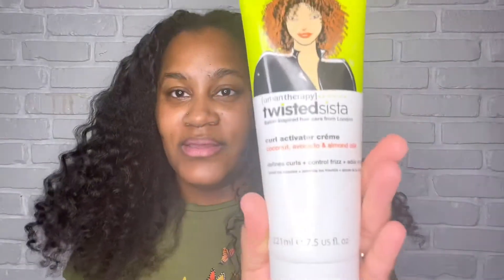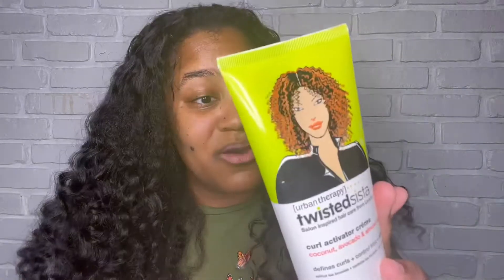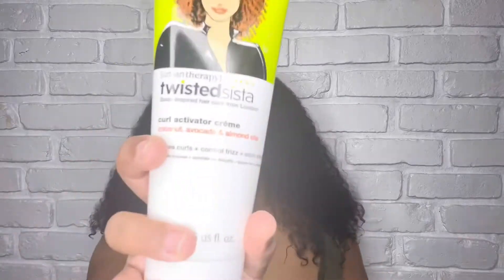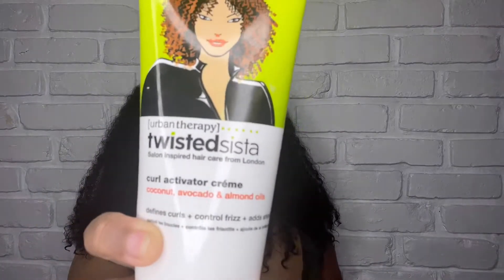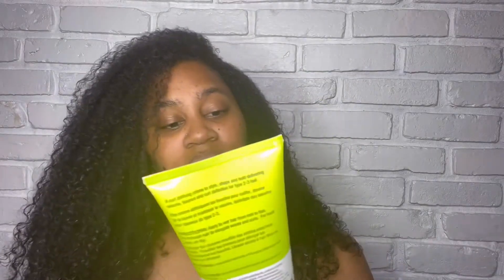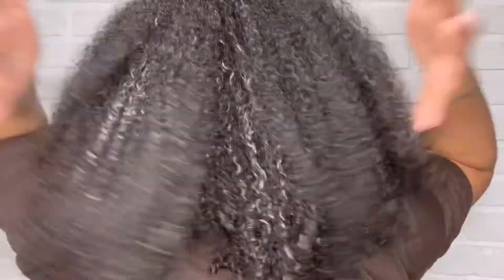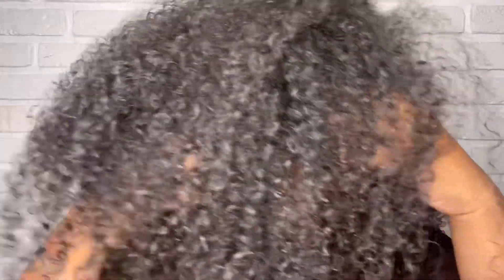Twisted Sista Curl Activator from London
So I picked this Urban Therapy twisted sista curl activator from London located at Walgreens and lets just say it’s an ok for me ,it just didn’t give that definition I was looking for. The product had no smell really ,I would like to try different products from this line if I do come across it again at Walgreens and if you’ve tried these hair care line please comment below on what it did for your hair were you satisfied or dissatisfied , please don’t forget to like comment and subscribe